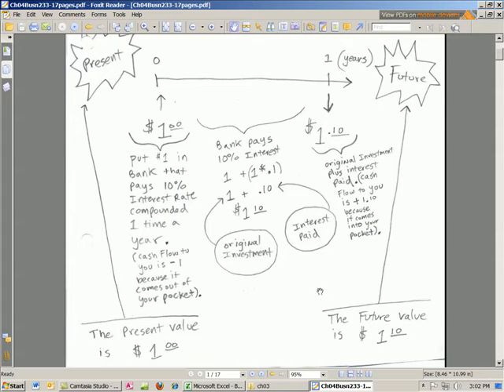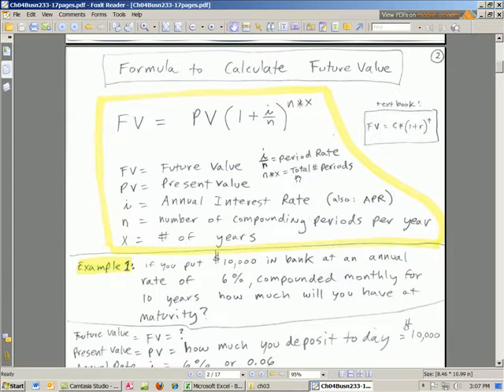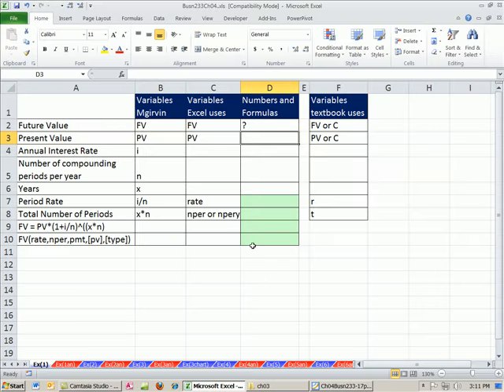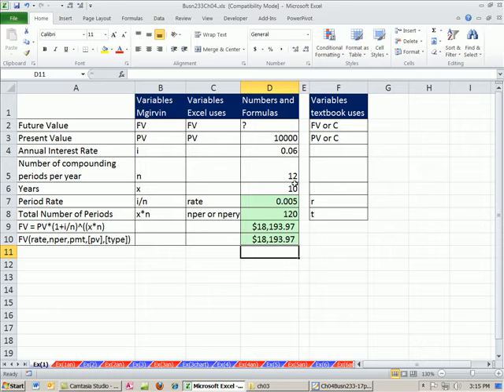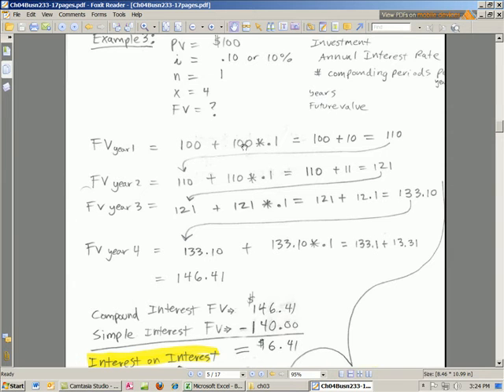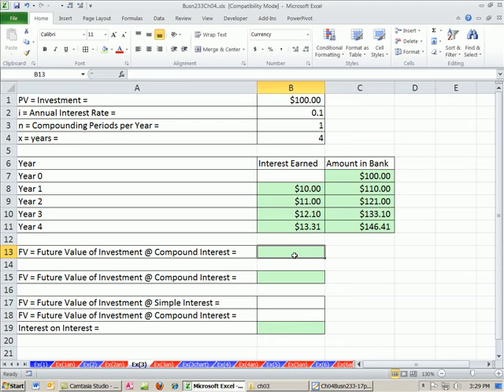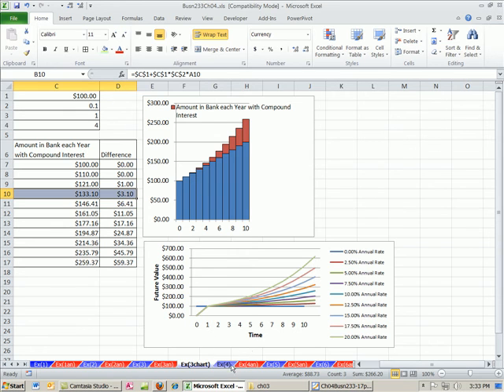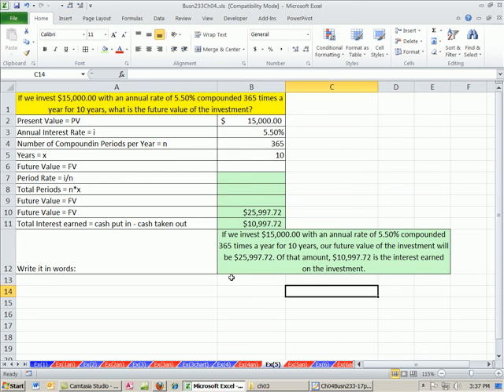ACCTG 455: Excel Finance Class 21: Future Value Lump Sum Calculations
Highline College ACCTG 455 chapter 4: Math & Excel Functions for FV, PV, RATE, NPER calculations taught by Mike Girvin.
Learn how to calculate Preset Value of an investment using math formulas and the PV Function. Learn about the fundamental Truth In Finance: A dollar received today is worth more than a dollar received later.